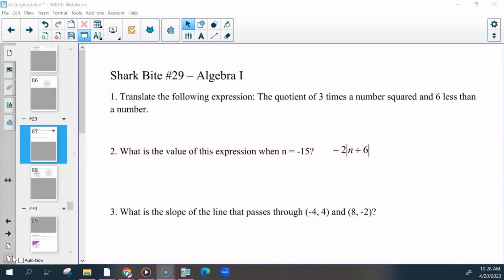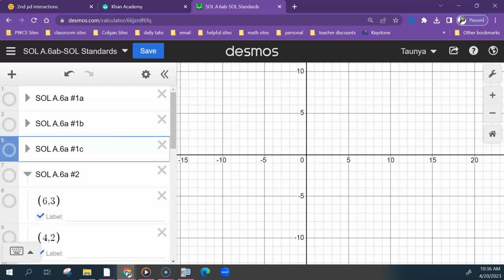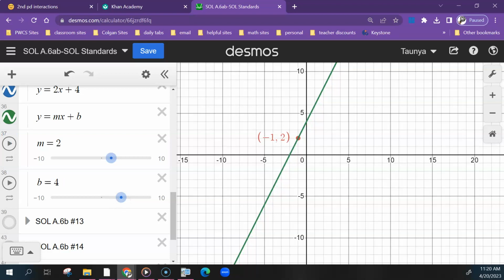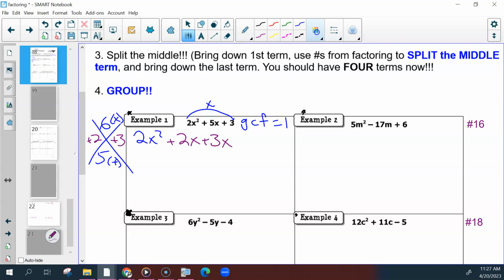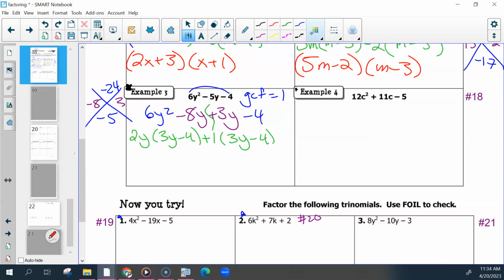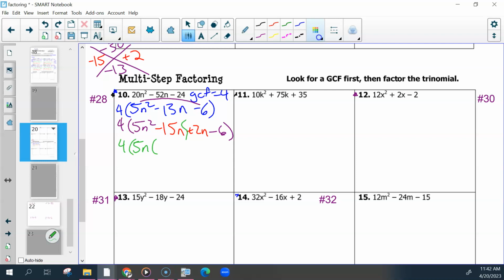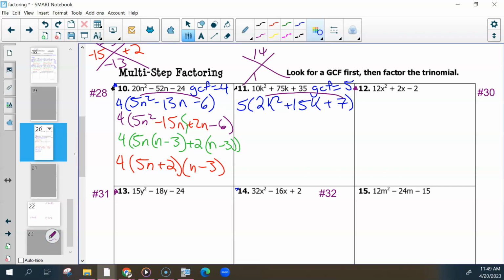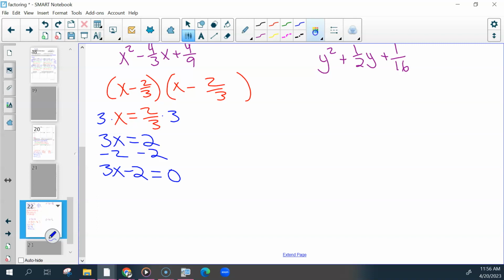Adv. Alg 1 4th 4-20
We went over the next shark bite & the SOL A.6a-b standards. Then we started our last method of factoring. We talked about how to factor when a doesn't equal one. How to look for a gcf, multiply the a & c values, and of those find which add to be be. After you find those, split the trinomial into 4 terms and use grouping. Then you had time to practice in your testnav sol packet.